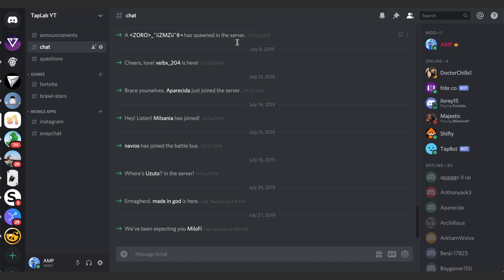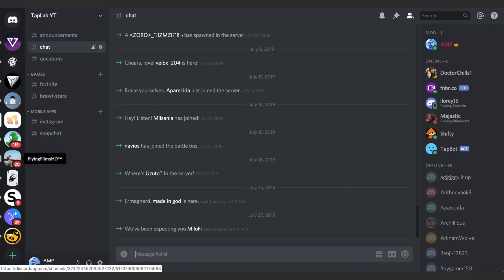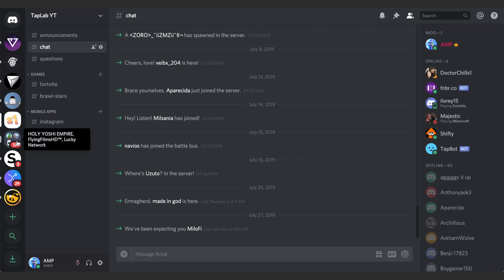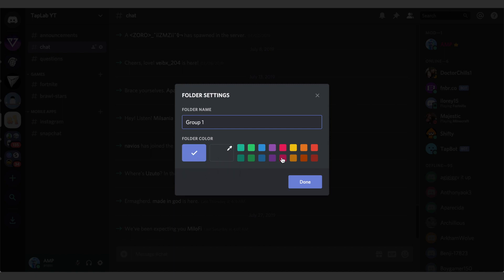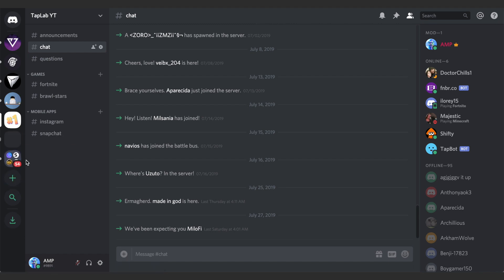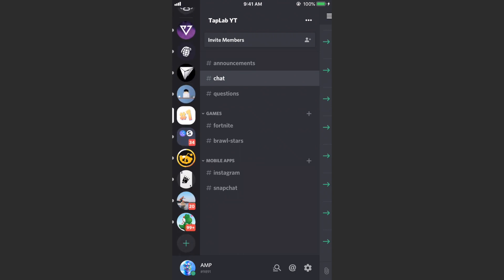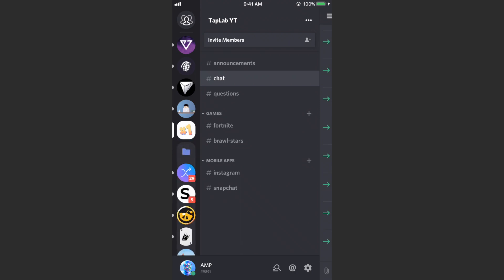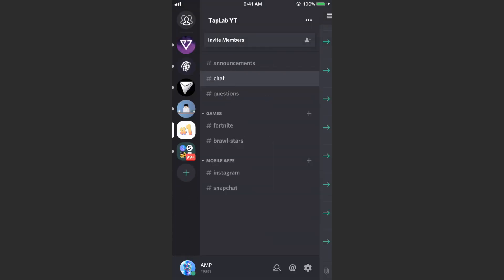How to Group Discord Servers into Folders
How to Group Discord Servers into Folders - A tutorial on how to group your discords into different folders.